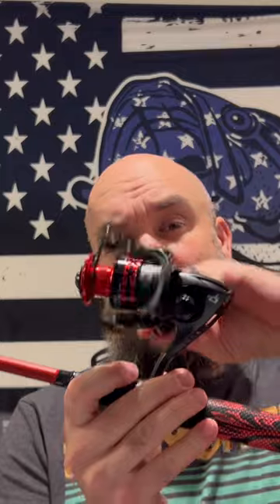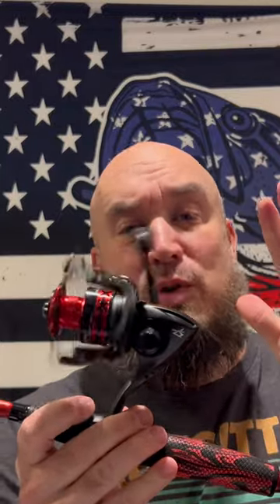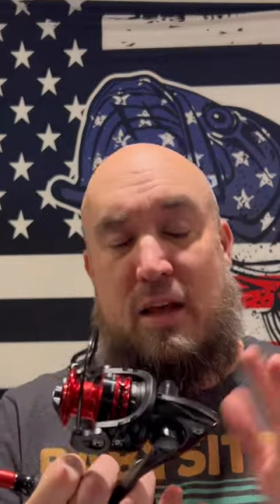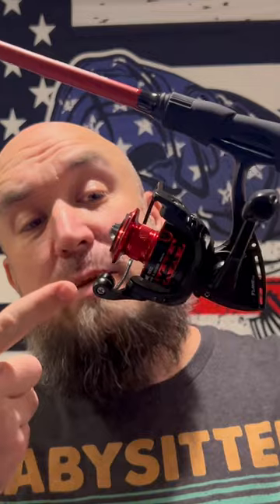What is my FAVORITE creek reel?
Wanna SNAG you one of my favorite reels?